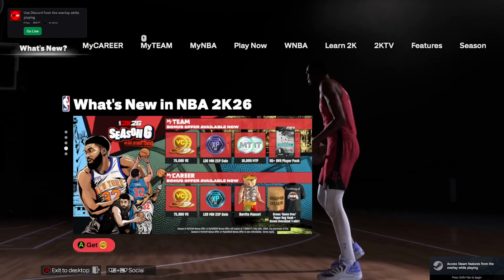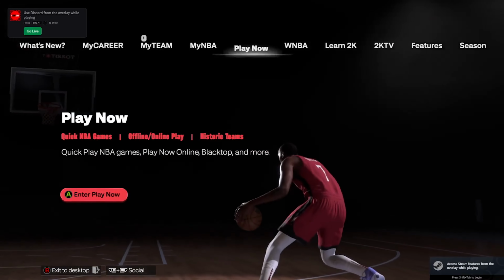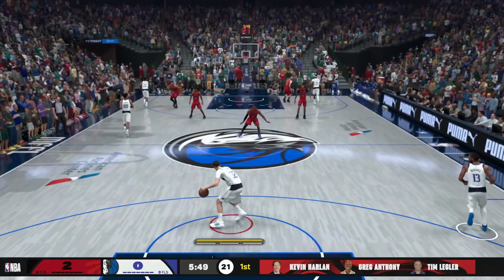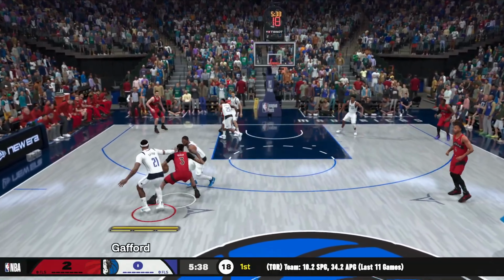How to Change Camera (Adjust Camera Position) In NBA 2K26 - Full Guide